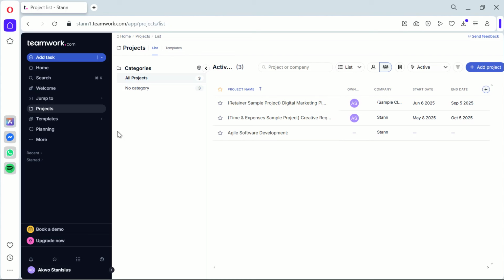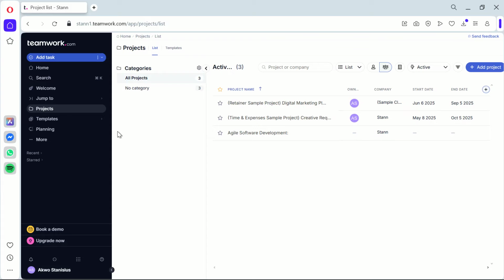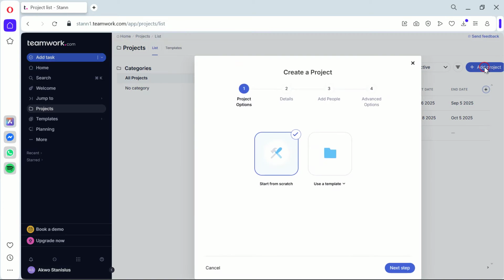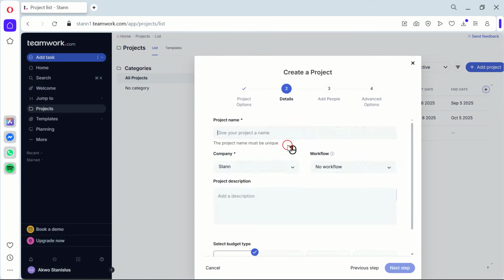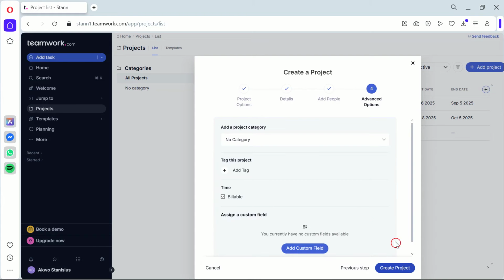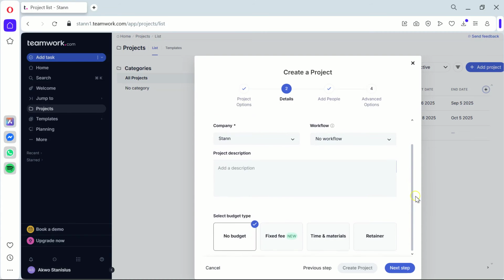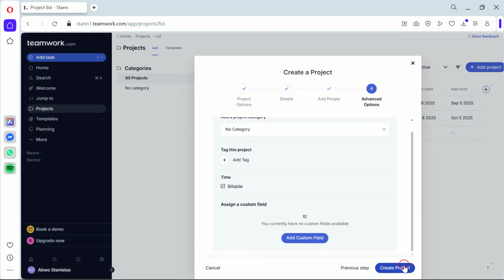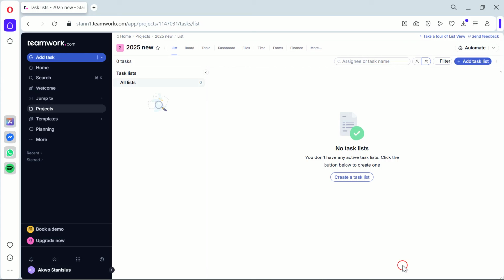How To Initiate A Project Kick Off On TEAMWORK.COM (Complete 2025 Guide)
Welcome to this comprehensive How To Initiate A Project Kick Off On TEAMWORK.COM (Complete 2025 Guide) tutorial! In this detailed guide, I'll walk you through everything you need to know about How To Initiate A Project Kick Off On TEAMWORK.COM (Complete 2025 Guide).

 What You'll Learn in This How To Initiate A Project Kick Off On TEAMWORK.COM (Complete 2025 Guide) Tutorial:
• Complete step-by-step instructions for How To Initiate A Project Kick Off On TEAMWORK.COM (Complete 2025 Guide)

Whether you're a complete beginner or looking to improve your skills, this How To Initiate A Project Kick Off On TEAMWORK.COM (Complete 2025 Guide) tutorial covers everything from basic concepts to advanced strategies. I've designed this guide to be easy to follow, practical, and immediately actionable.

 Why This How To Initiate A Project Kick Off On TEAMWORK.COM (Complete 2025 Guide) Tutorial is Different:

 Perfect for:
• Beginners who want to learn How To Initiate A Project Kick Off On TEAMWORK.COM (Complete 2025 Guide) from scratch

Don't forget to LIKE this video if it helped you learn How To Initiate A Project Kick Off On TEAMWORK.COM (Complete 2025 Guide) and SUBSCRIBE for more in-depth tutorials like this one!

Questions? Drop them in the comments below! I read every comment and try to respond to as many as possible.

• Share with anyone who might benefit from learning How To Initiate A Project Kick Off On TEAMWORK.COM (Complete 2025 Guide)